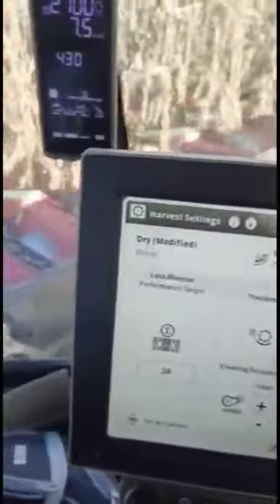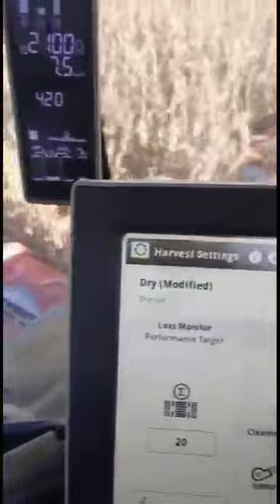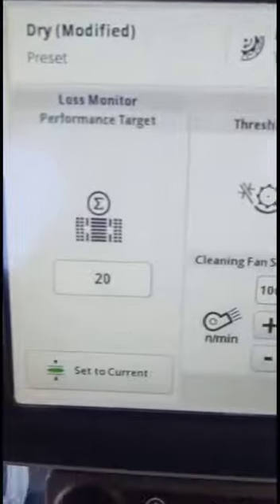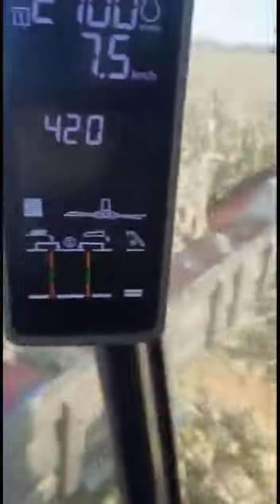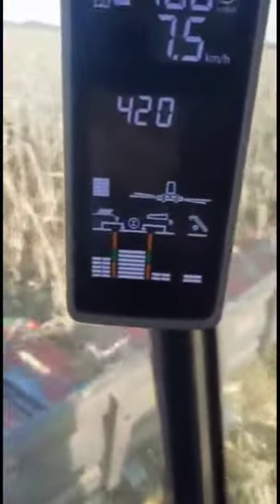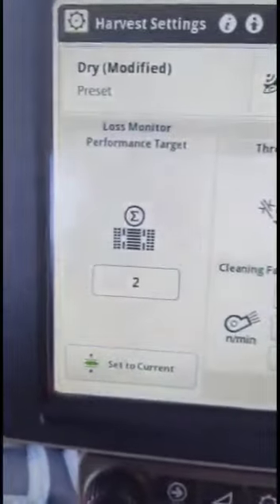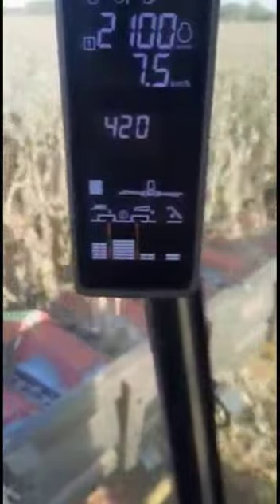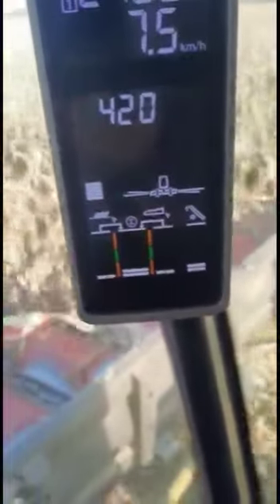Bison Grates Video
Grain Saving Grates for harvest season!